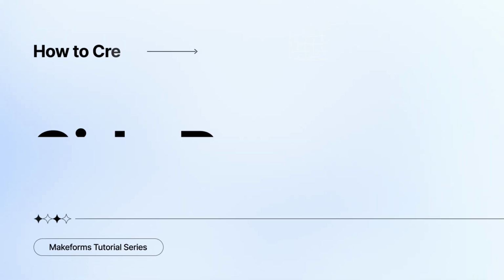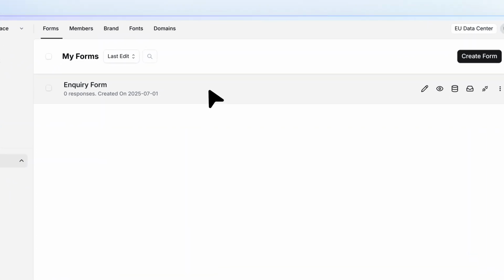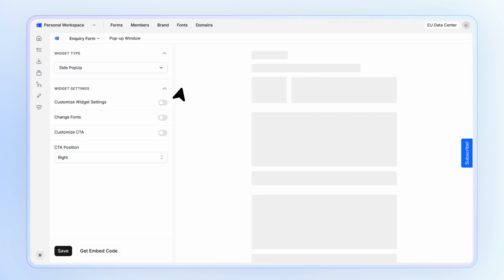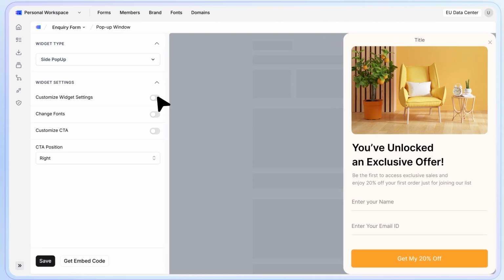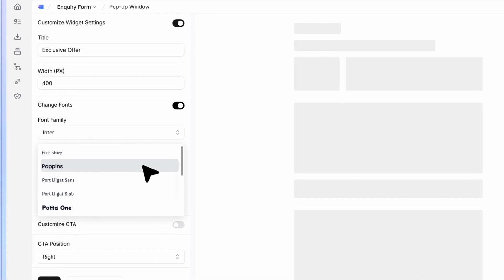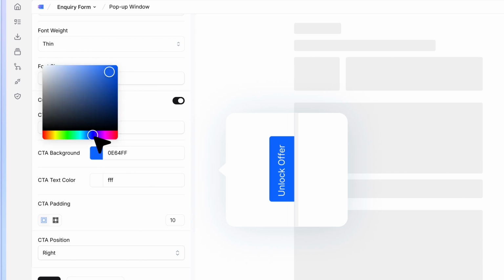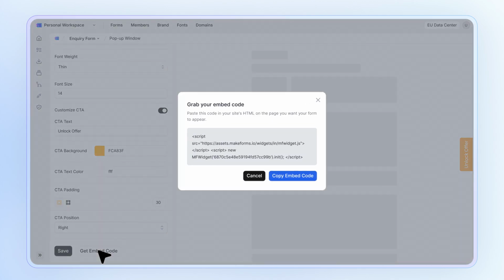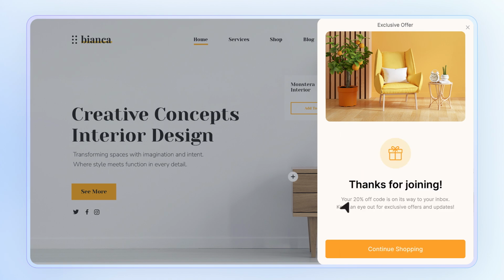How to Create a Side Pop-Up Form in MakeForms 2.0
A Side Pop-Up Form slides in from the left or right of your site when a visitor clicks a floating tab. It’s always available but never in the way — great for capturing leads without interrupting the browsing experience.

What you’ll see in this tutorial:
- Choosing Side Pop-Up from the embed options
- Customizing the width, fonts, and text style
- Editing the CTA button text and colors (e.g. Unlock Offer)
- Positioning the tab on the left or right side of the screen
- Embedding the code into your site footer for instant use

Why teams use it:
E-commerce: Highlight special offers without blocking product views
Agencies: Add inquiry forms that stay accessible throughout the site
Events: Keep registration forms handy while users browse details
SaaS & Services: Offer demos or trials via a subtle floating tab